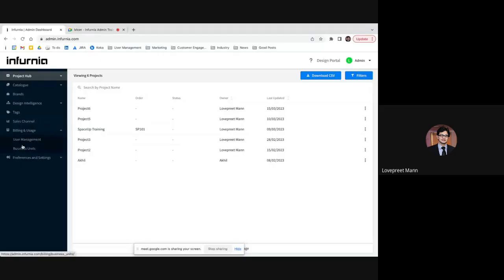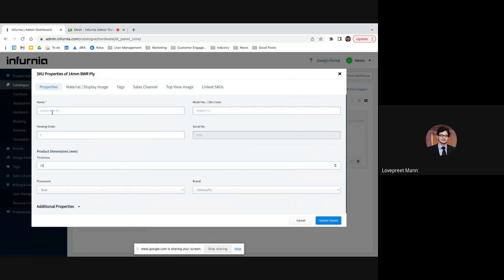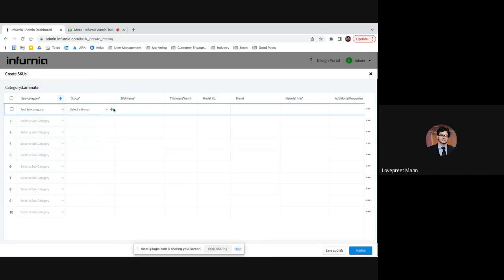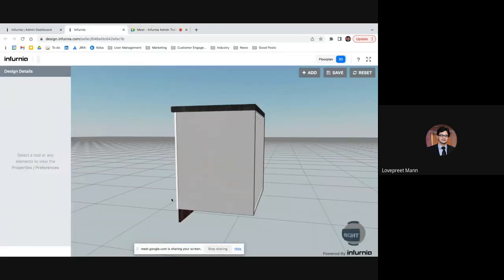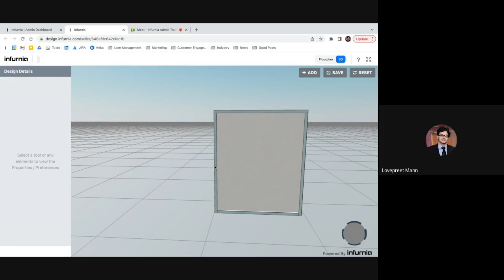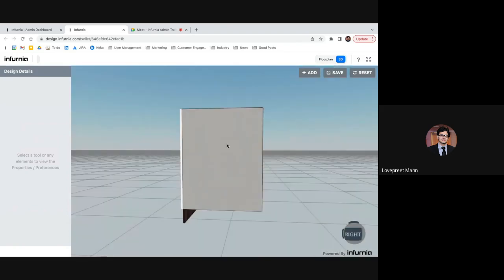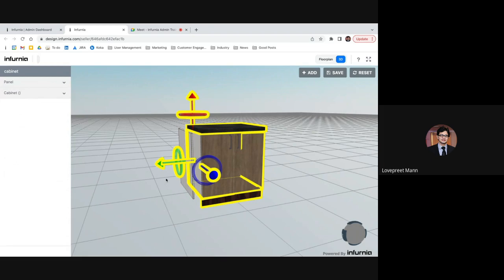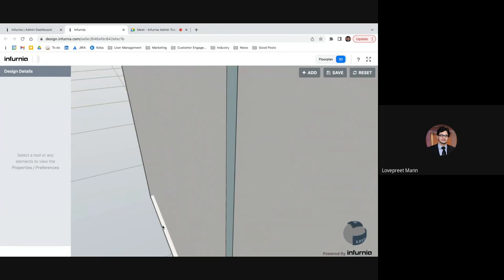Infurnia | Training of Admin Portal | Part 2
Step-by-step tutorial video of how to get started on the admin portal of Infurnia's platform.